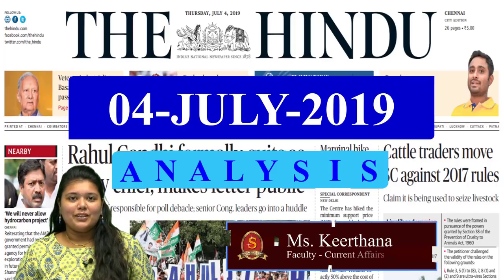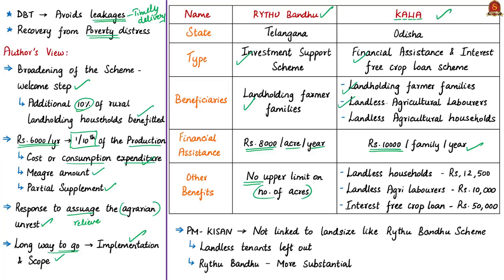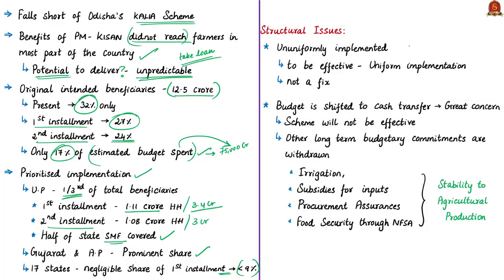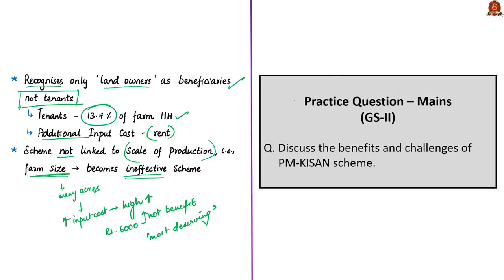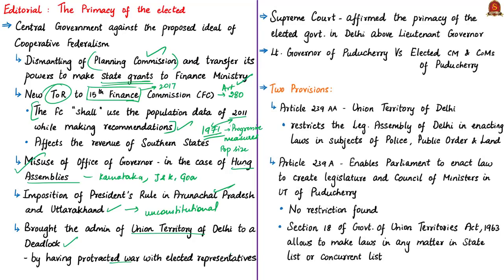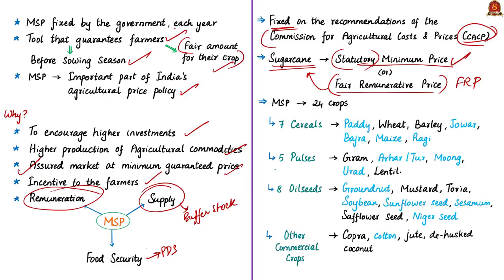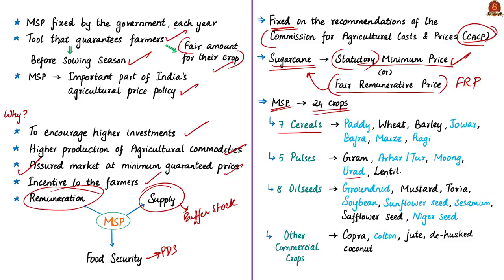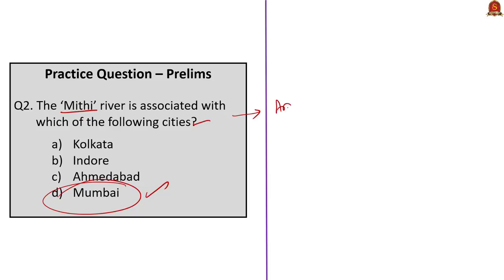The Hindu News Analysis | 4th July 2019 | Daily Current Affairs - UPSC Mains 2019 - Prelims 2020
Time Stamping of the news articles:
1. A scheme for farmers that has not reached most farmers (OPED) – 0:32
2. The primacy of the elected (Editorial) – 14:05
3. 23 feared dead after dam breaches in Maharashtra; Mumbai marooned (Editorial) – 24:58
4. 27% of children with disabilities have never been to school: UNESCO – 30:51
5. Marginal hike in MSP for 14 kharif crops – 34:07
6. Practice cum Revision – MCQs – 43:07
Important topics such as PMKISAN PuducherryConstitutionalCrisis MumbaiMarooned ChildrenwithDisabilities MinimumSupportPrice are vividly discussed in UPSC Perspective in this video.